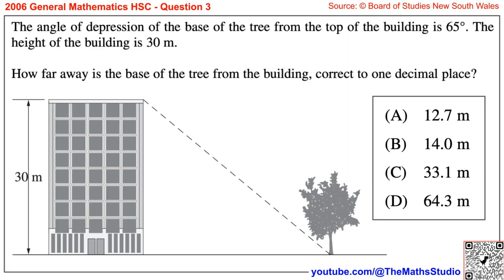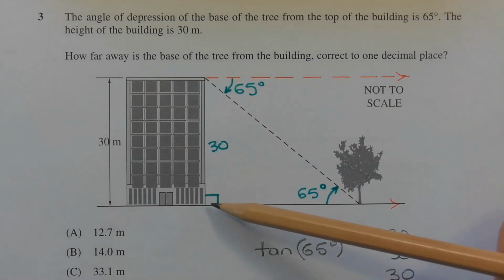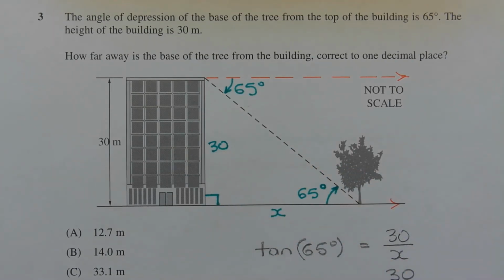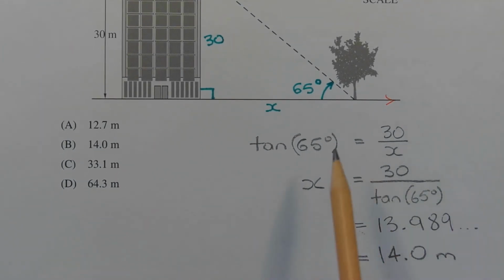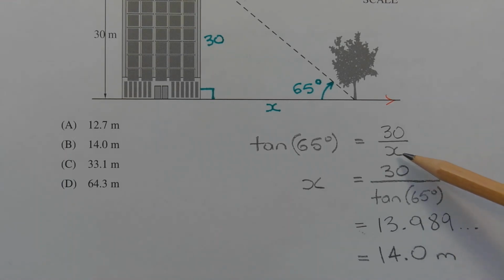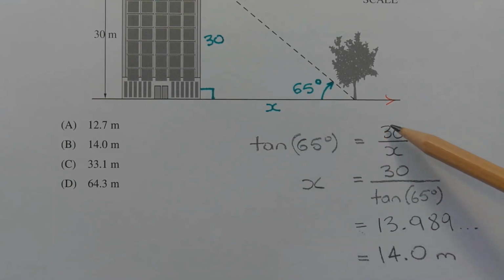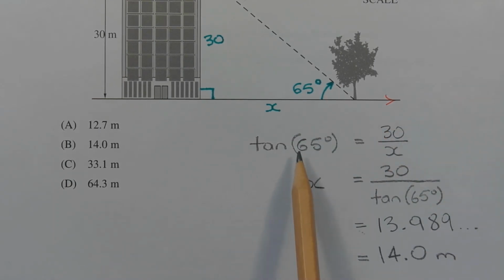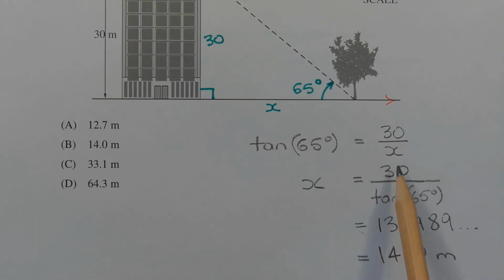2006 General Maths HSC Q3 How to use trigonometry & angle of depression to find a distance or length